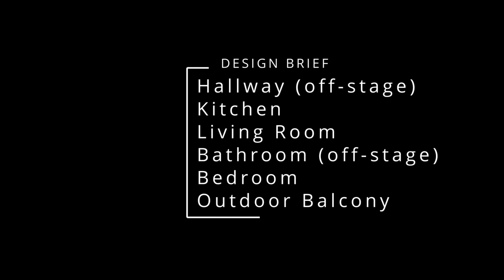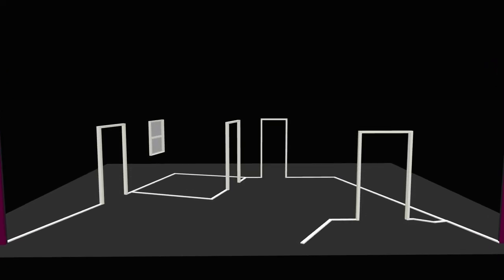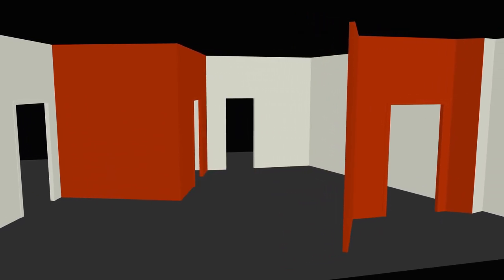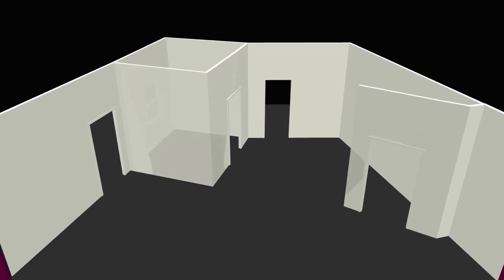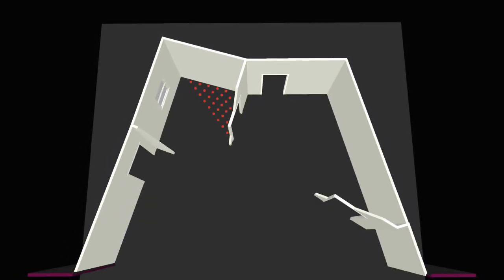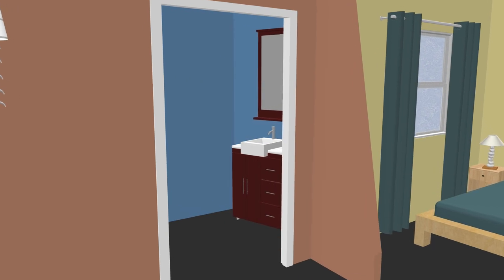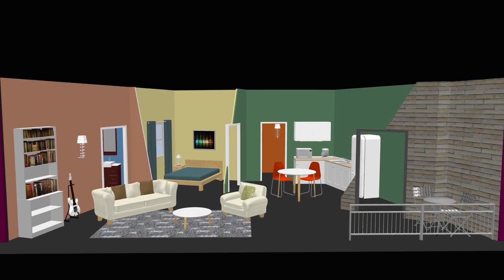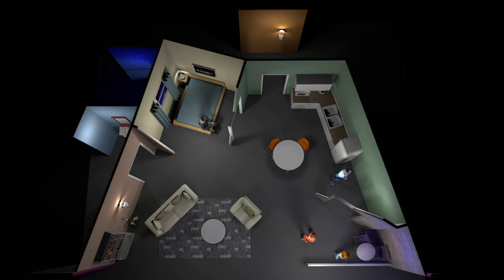Ep 3 Multi-room Set on a single stage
A free educational video initiative for students interested in theatre and set design.

In this episode we look at designing a multi-room set on a single stage.  Rooms to include a Kitchen, Living Room, Bedroom and Outdoor Balcony on-stage; with a Hallway and Bathroom just off-stage.